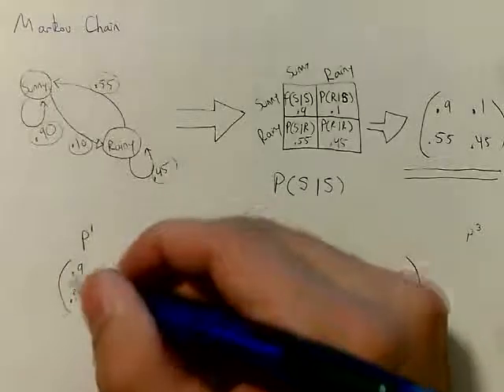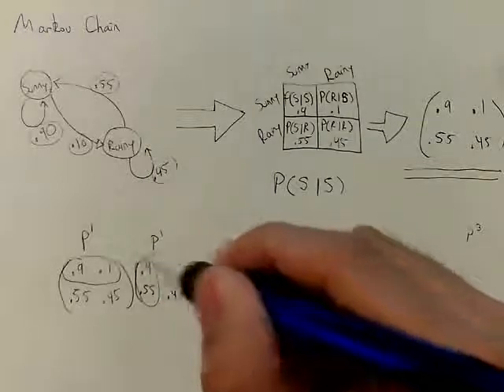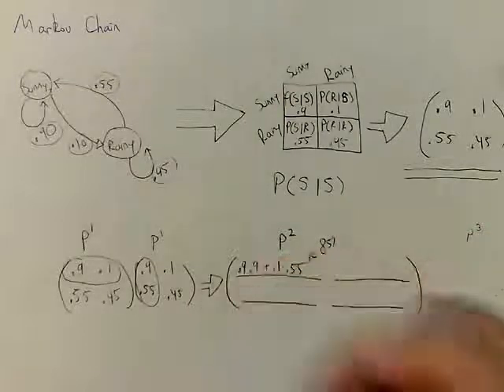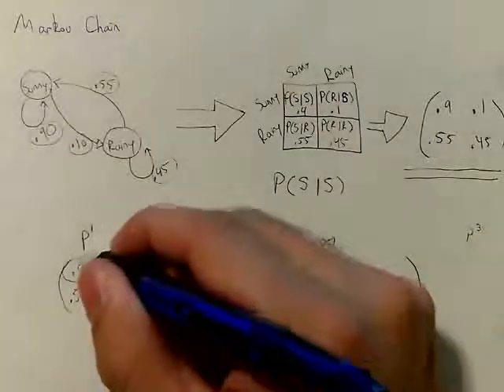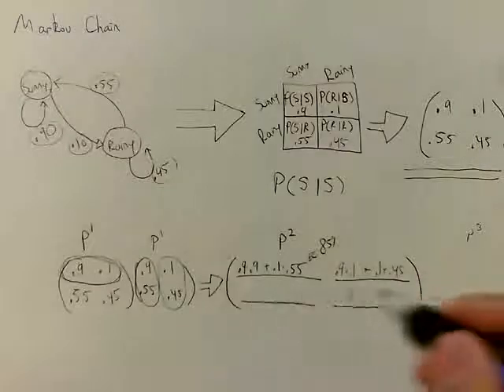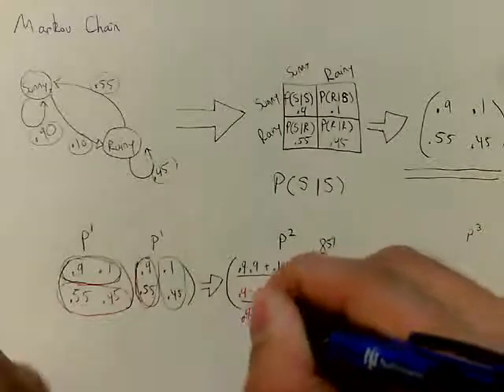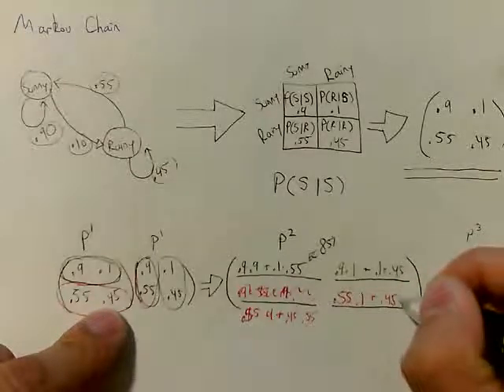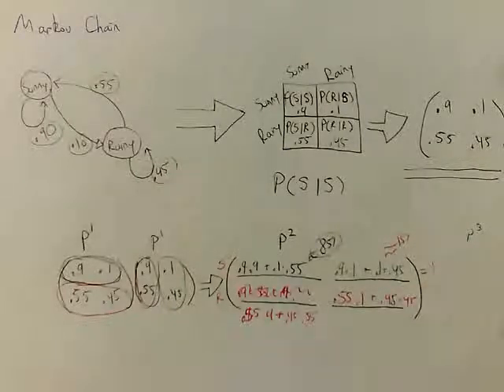MarkovChain Part 4 - Lesson 20 [Topics in Discrete Mathematics]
►Lesson Description: A fourth lesson on markov chains